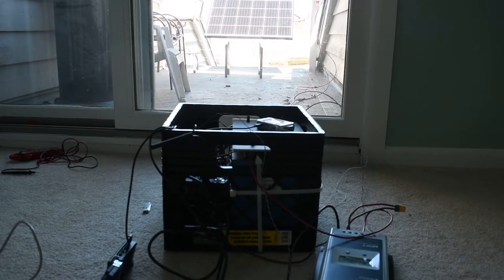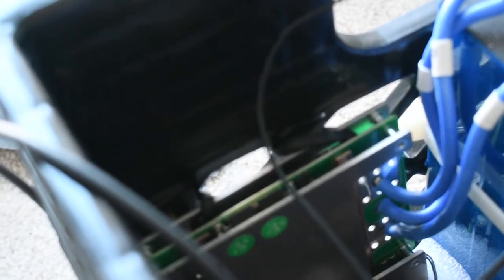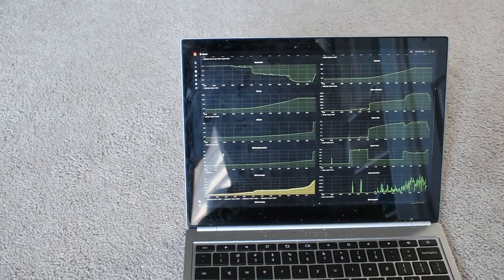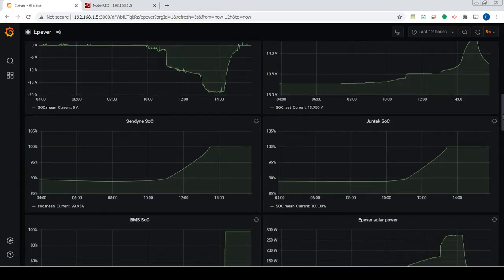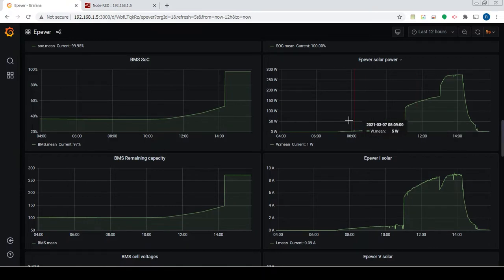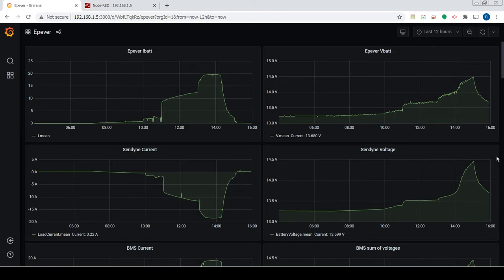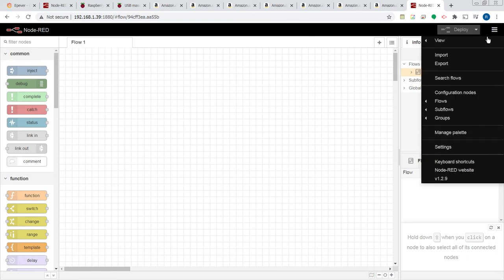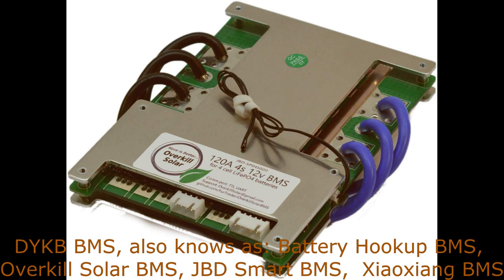A complete setup guide for remote battery management, part 1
In this series of videos I will show step by step how to setup remote management/data logging/display of your battery and solar status.  This includes a smart BMS, current shunts (coulomb counters), solar MPPT controller and other instruments.  Data is stored in an Influx database with the use of Node-Red and displayed using Grafana.

Remote log into the Raspberry Pi using your favorite SSH utility (such as putty

curl -sL | sudo apt-key add
echo "deb buster stable" | sudo tee /etc/apt/sources.list.d/influxdb.list
sudo apt update
sudo apt-get install influxdb
sudo systemctl enable --now influxdb
influx
    CREATE USER root WITH PASSWORD 'root' WITH ALL PRIVILEGES
node-red-start
    control c
sudo systemctl enable nodered.service
sudo dpkg -i grafana_7.1.5_armhf.deb
sudo /bin/systemctl daemon-reload
sudo /bin/systemctl enable grafana-server
sudo /bin/systemctl start grafana-server systemctl status grafana-server control c

Open the Node-Red interface in your browser on any computer by visiting

Click the burger icon in the top right.

Click the red Deploy icon in the upper right of the page

Open the Grafana interface in your browser on any computer by visiting

(See video for full instructions on setting up databases) Click on the + (plus symbol) in the upper left of the page. Select import, Cut and paste code

The hardware:
-4PCS LiitoKala 3.2V 280Ah lifepo4 battery

-DYKB smart BMS 4S 12V 120A Li-ion LifePo4 Lithium Protection Board balance

-Juntek VAT-1300 Wireless DC Ammeter Watt-hour Watt Hour Meter Coulomb Tester

-Raspberry Pi 4 Model B 2019 Quad Core 64 Bit WiFi Bluetooth (4GB)

-Raspberry Pi 4 Armor Case

-StarTech.com SATA to USB Cable - USB 3.0 to 2.5” SATA III Hard Drive Adapter

-Kingston 120GB A400 SATA 3 2.5" Internal SSD SA400S37/120G

-DSD TECH SH-U09C2 USB to TTL Adapter Built-in FTDI FT232RL IC

-Gearmo Mini USB to RS485 / RS422 Converter FTDI CHIP

-FTDI USB-RS422-WE-1800-BT Cable, USB to RS422 Serial, 1.8M, Wire END

-Aukru Powered hub USB 3.0 HUB

-Milk Crate

-EPEVER 40A MPPT Solar Charge Controller 100V Input Tracer 4210AN with Display Negative

-300-Watt 24-Volt Monocrystalline Solar Panel